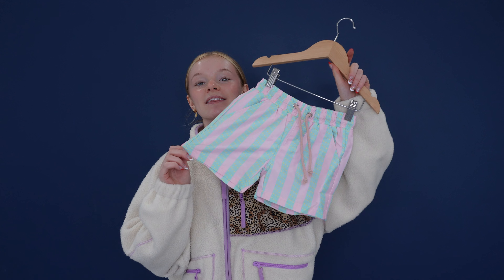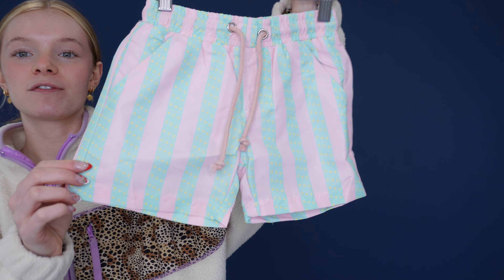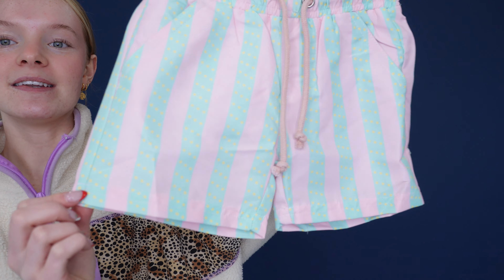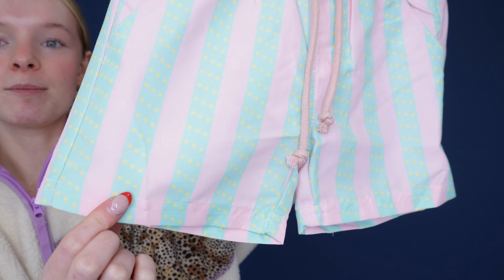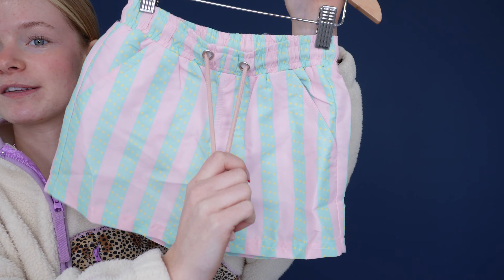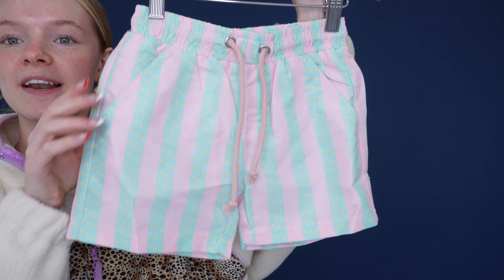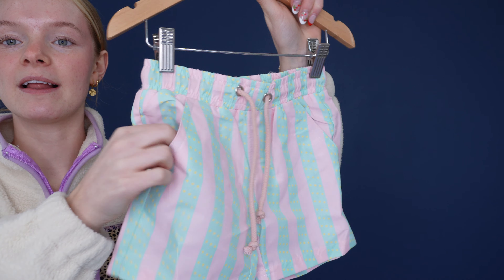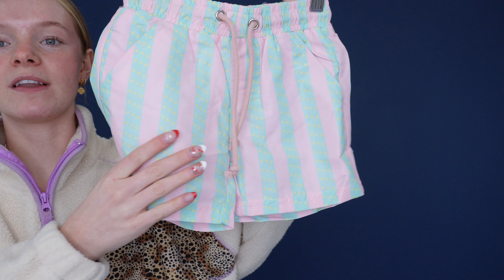The Beach Striped Swim Shorts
Our Beach Striped Swim Shorts provide comfort and style for a day of relaxation at the beach. Enjoy the light, breathable fabric suitable for long days in the sand!

0:00 Fabric
0:12 Pocket and Lining
0:19 Back Pocket